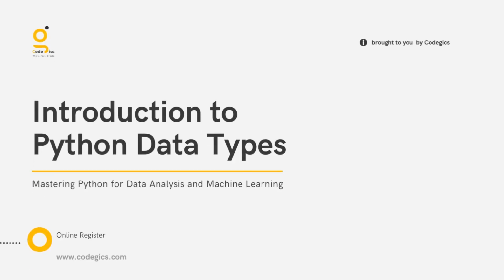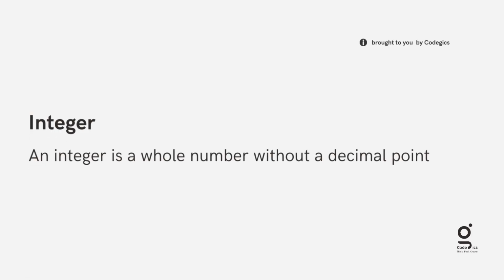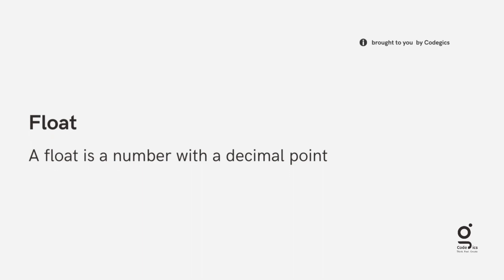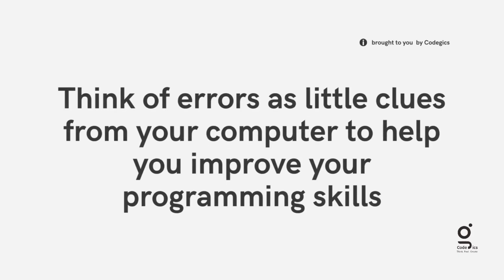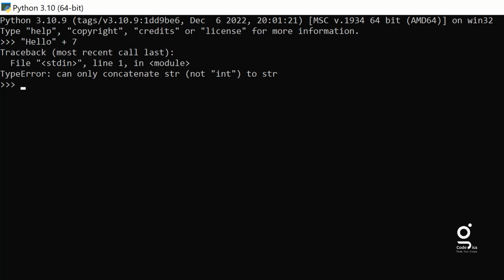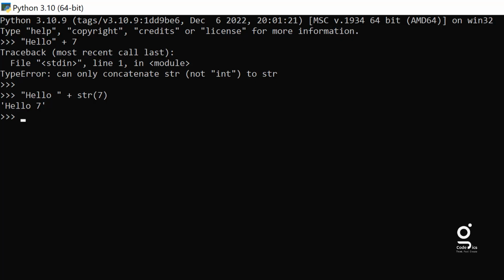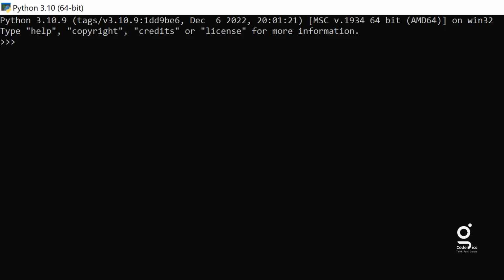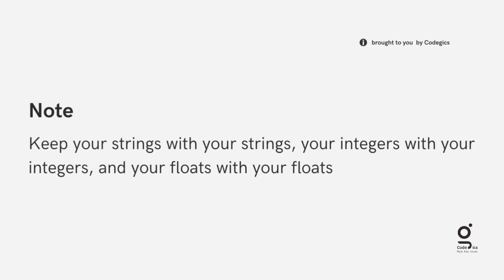Module 1: Python Data Types Made Easy!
Hello there! Are you ready to dive into the world of Python data types? In this video, we'll explore the basics of data types and how to work with them in Python.

Data types are like labels that tell Python what kind of information you're working with. Python has several data types, and in this video, we'll cover the most basic ones: strings, integers, and floats.

But don't worry, we won't bore you with technical jargon! We'll explain everything in plain English, using fun and engaging examples.

We'll start with strings, which are a bunch of letters, numbers, or symbols that are enclosed in quotes. Then, we'll move on to integers, which are whole numbers without decimal points. And finally, we'll explore floats, which are numbers with decimal points.

But the fun doesn't stop there! We'll also show you how to do math with integers and floats, and how to avoid those pesky rounding errors.

And of course, we can't forget about errors! We'll show you how to interpret errors as clues to improve your programming skills.

By the end of this video, you'll be able to confidently identify and work with different data types in Python. Plus, you'll be well on your way to becoming a Python pro!

So, grab some popcorn and get ready for an exciting ride!